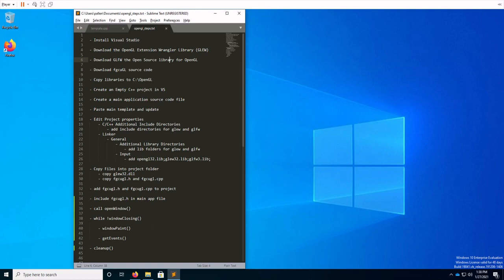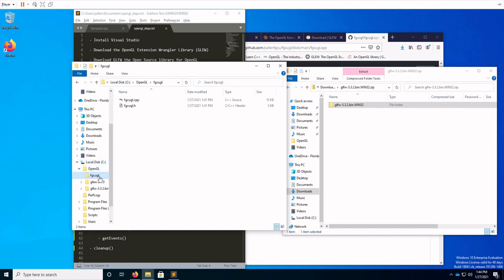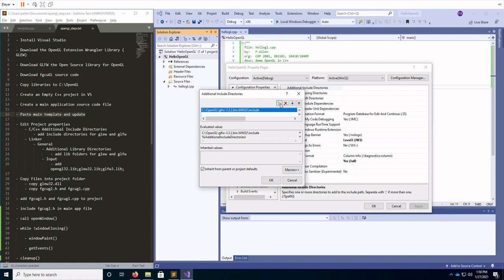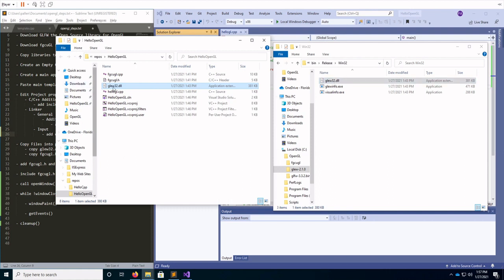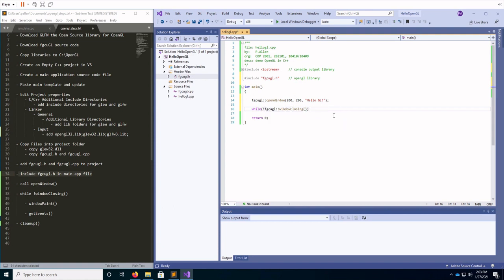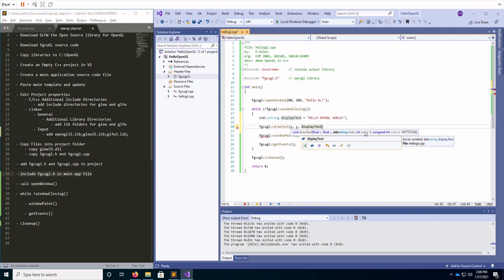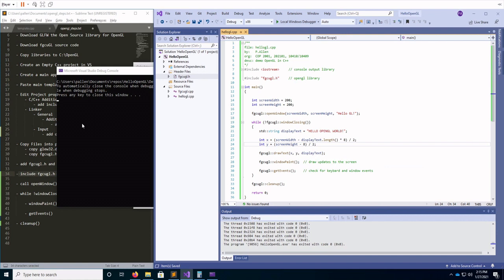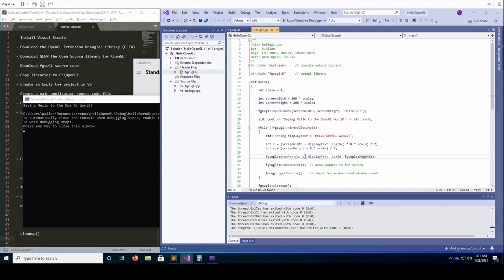Lab 01: Hello OpenGL World on Windows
Lab 01 "Win" helps you get Visual Studio setup on Windows to develop OpenGL programs.  You will open a graphics window and draw pixelated text to say hello to the OpenGL world!!!